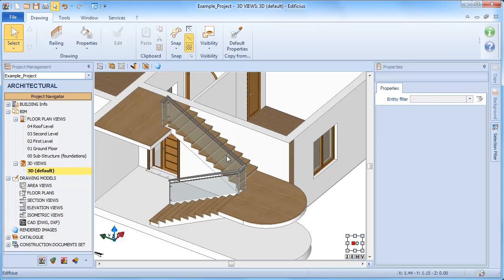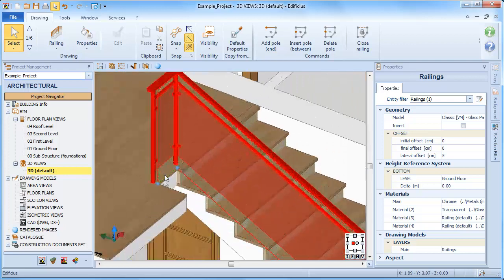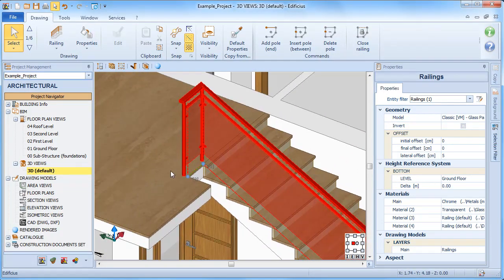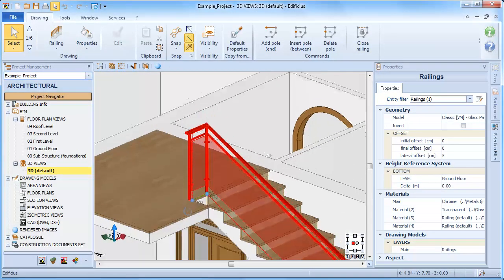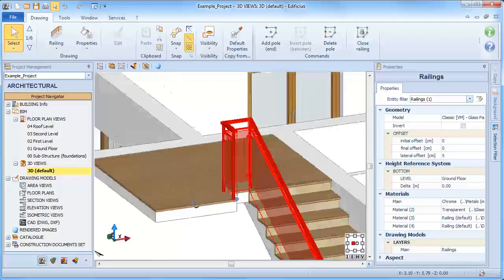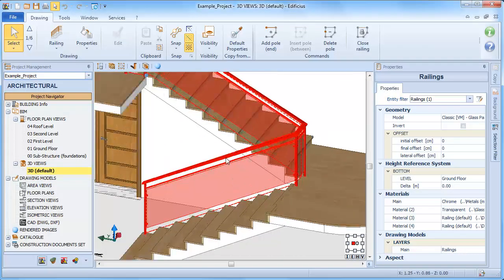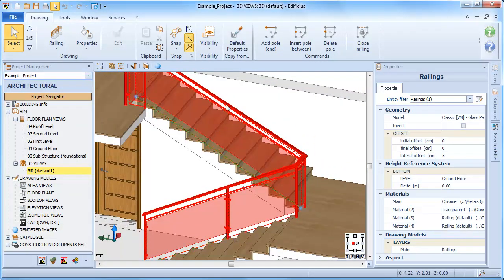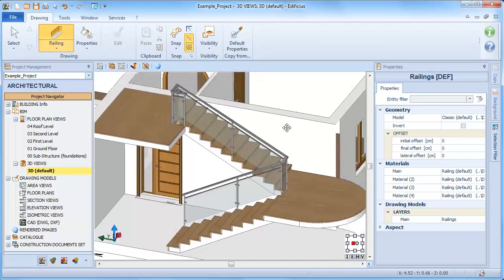Edificius Tutorial - Editing a Railing - ACCA software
Let's learn more about Editing a Railing using Edificius BIM software. Learn more about Modify the geometry of a railing: adding, inserting or deleting struts and poles in a 3D BIM model the easy and quick way. Find out more about Edificius and download the Trial version and discover its powerful BIM design tools .